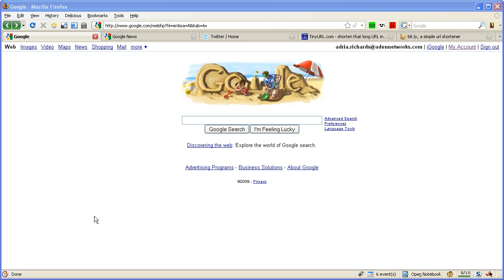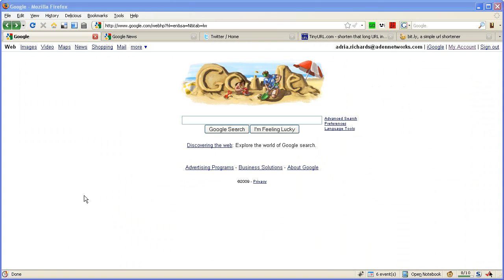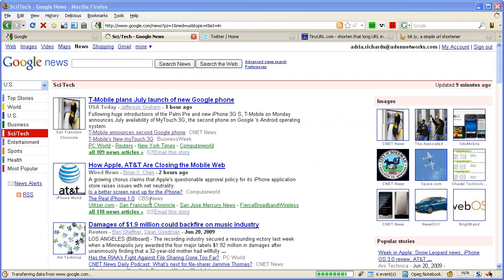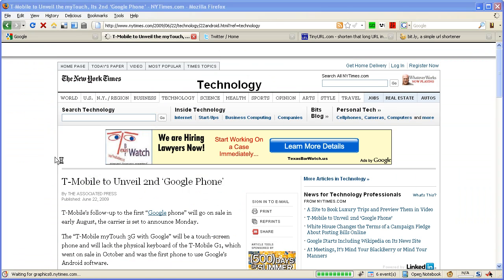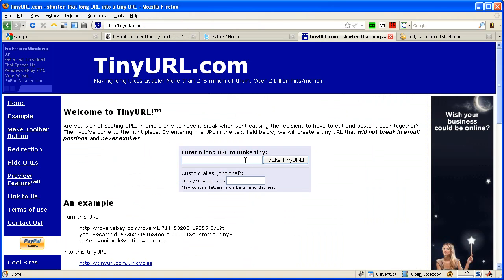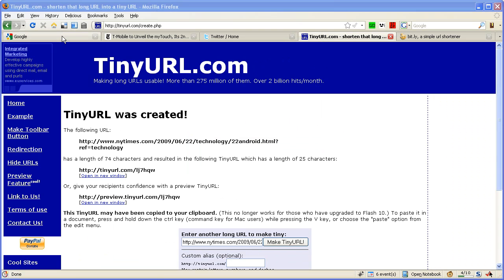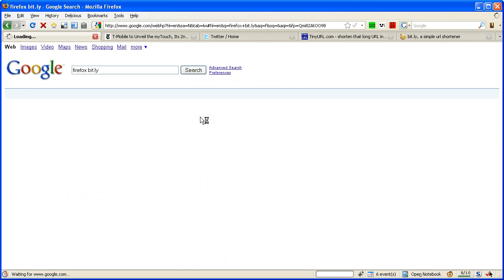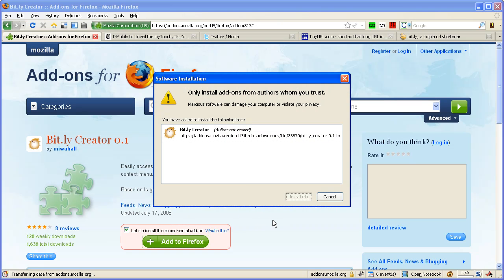How to make a short and tiny URL with Firefox and bit.ly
- blog post.  I have been getting a lot of questions on how to make short urls on Twitter so I created this video to walk you through it.